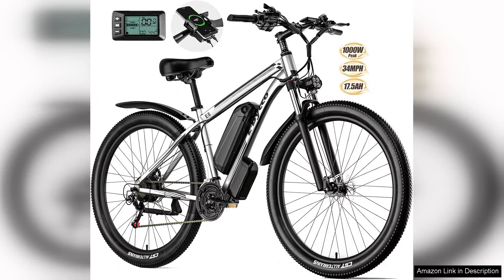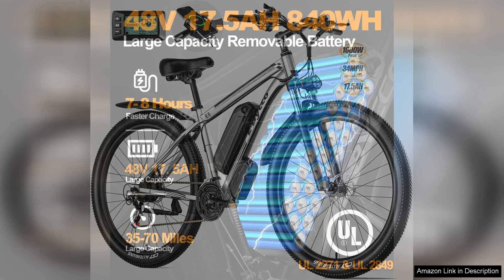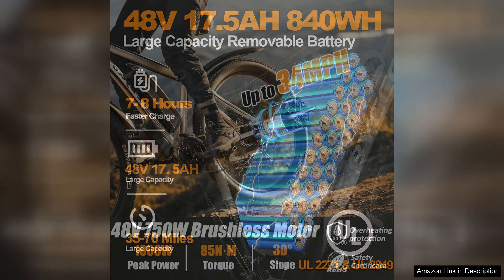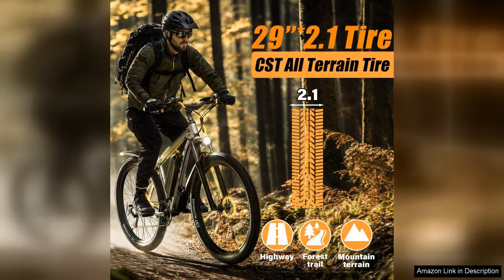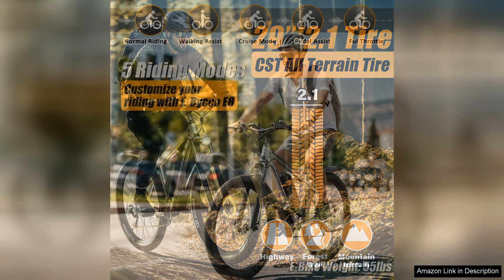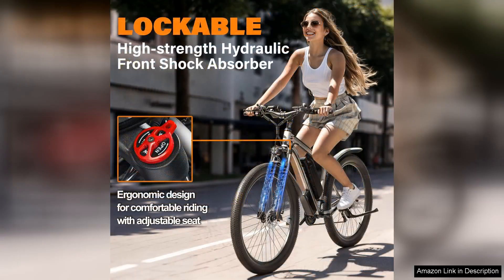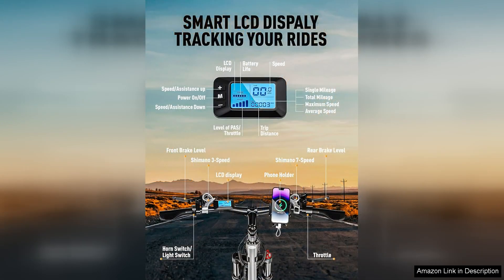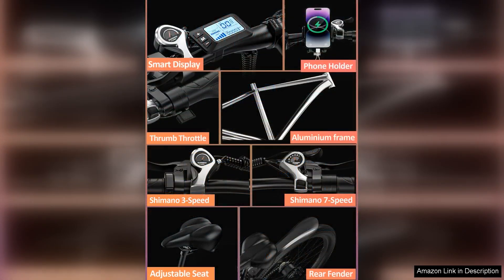E·Bycco 29” Electric Bike for Adults 48V 17.5AH Battery 750W Peak 1000W Review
The E·Bycco 29” Electric Bike is an impressive blend of power and performance, appealing to both casual riders and cycling enthusiasts. With a robust 750W motor that peaks at 1000W, it delivers an exhilarating ride, effortlessly conquering hills and rough terrains. The bike’s 48V 17.5AH battery offers a commendable range, allowing for extended rides without the frequent need for recharging. Whether you’re commuting to work or exploring scenic trails, this bike ensures you reach your destination with ease.

One of the standout features is its sturdy 29-inch frame, which provides excellent stability and comfort. The bike feels solid on the road, giving riders confidence even at higher speeds. The suspension system effectively absorbs bumps, making it suitable for various terrains.

In terms of design, the E·Bycco bike is sleek and modern, turning heads wherever it goes. The integrated lighting system enhances visibility and safety during nighttime rides, while the adjustable seat ensures a comfortable fit for riders of different heights. The intuitive LCD screen is a nice touch, displaying essential information like speed, battery level, and distance traveled at a glance.

However, some users may find the bike a bit heavy due to its robust construction, which can make maneuvering in tight spaces challenging. Additionally, the learning curve for controlling the pedal-assist feature might take a few rides to master.

Overall, the E·Bycco 29” Electric Bike is a fantastic investment for those seeking a reliable and powerful e-bike. Its combination of performance, comfort, and style makes it a strong contender in the electric bike market. If you’re looking for an electric bike that delivers both fun and functionality, the E·Bycco is certainly worth considering. Happy riding!